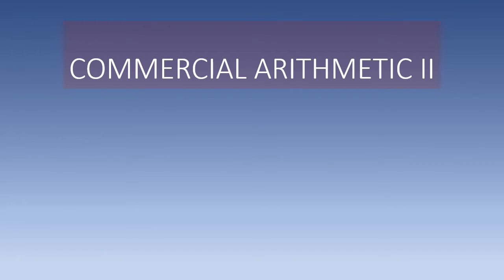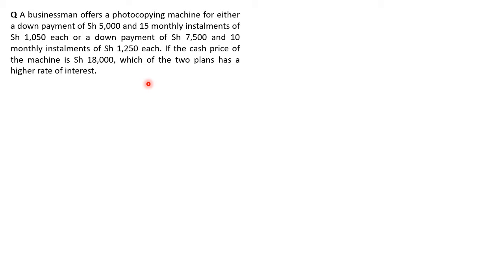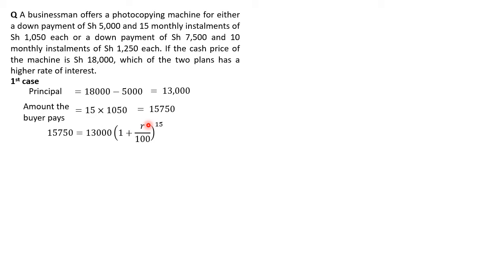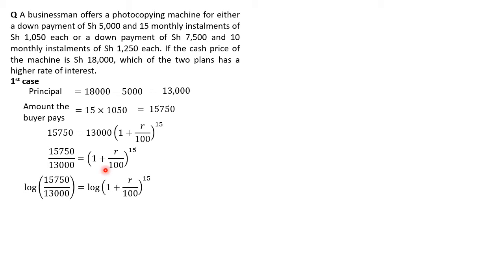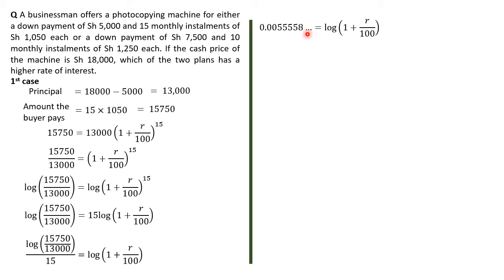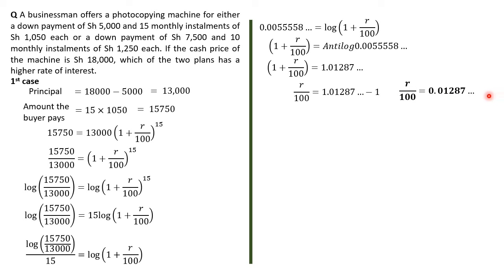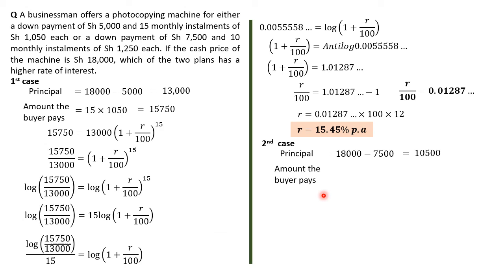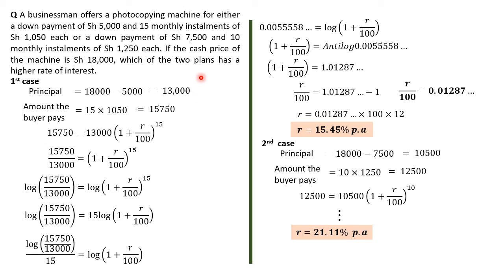COMMERCIAL ARITHMETIC II| HIGHER PURCHASE|COMPOUND INTEREST RATE|PART II|WORKED EXAMPLES